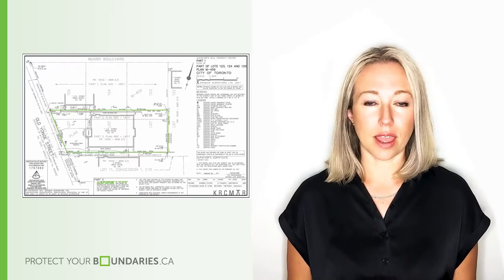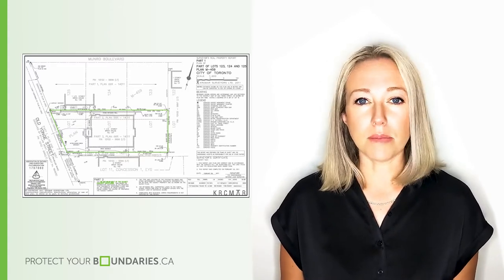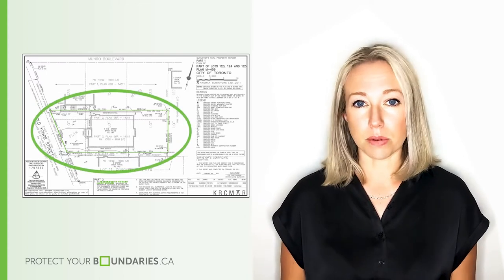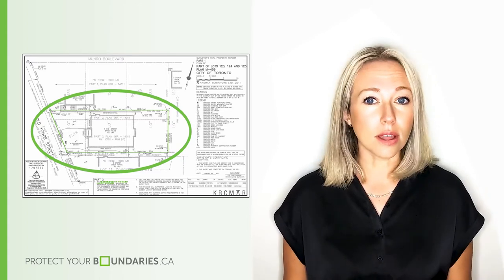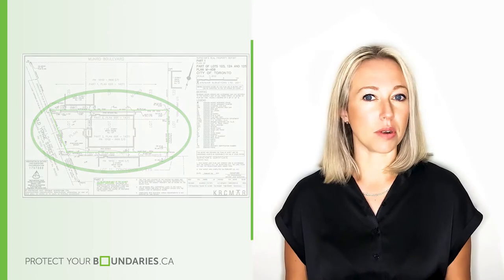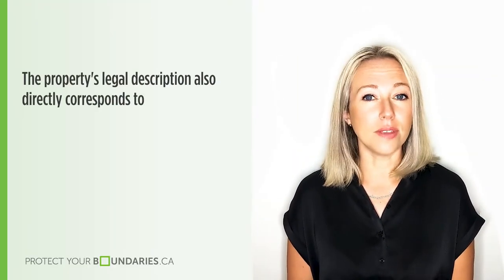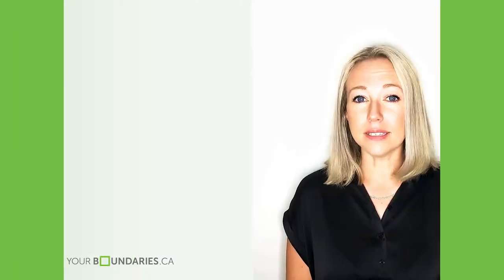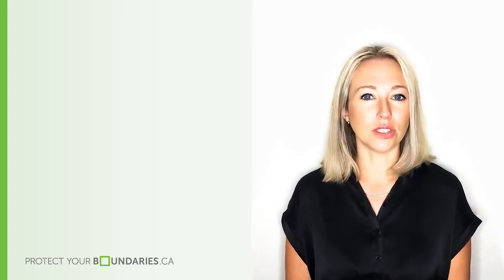How to Find Property Lines Using a Survey Plan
**Quick Land & Boundary Information Sessions with Heather Carlton from Protect Your Boundaries**

Today we are spending a few minutes going over: HOW TO FIND PROPERTY LINES USING A SURVEY PLAN

Located in Ontario? Quickly buy and download your properties Land Survey

Homeowners, Realtors, Land Professionals READY TO LEARN MORE?
Check out our large library of educational videos and blog posts below

Buying, Selling, Renovating or just want to be in the know? We have Land Surveys (property boundaries), Reports for Buyers, Sellers and Easements & much more!